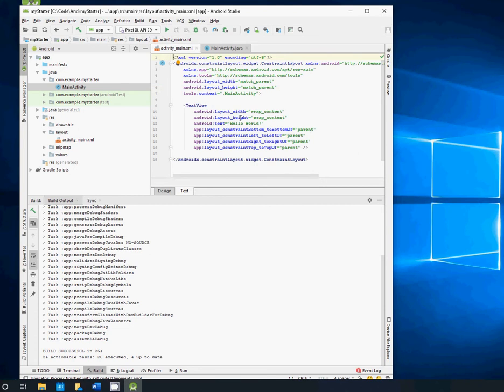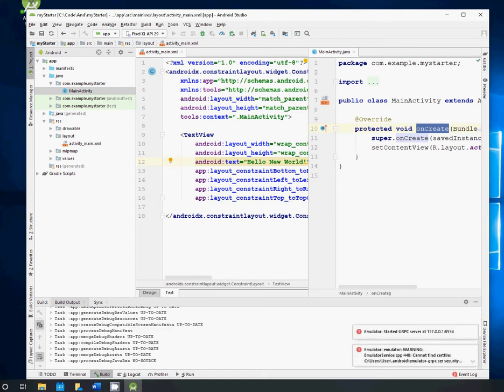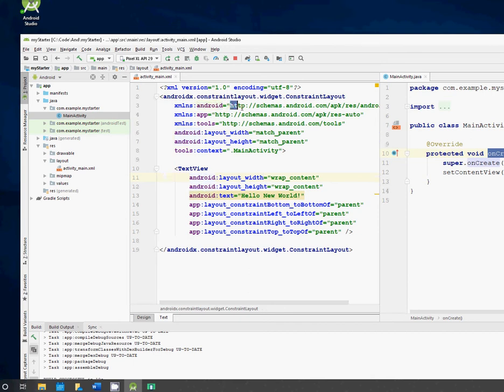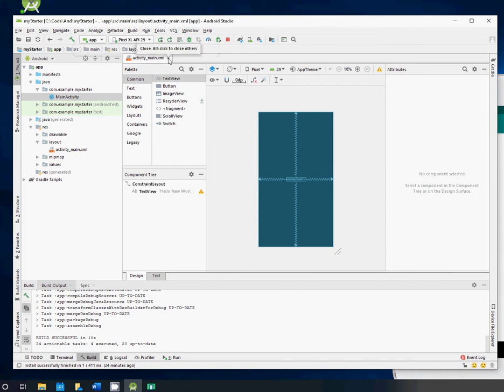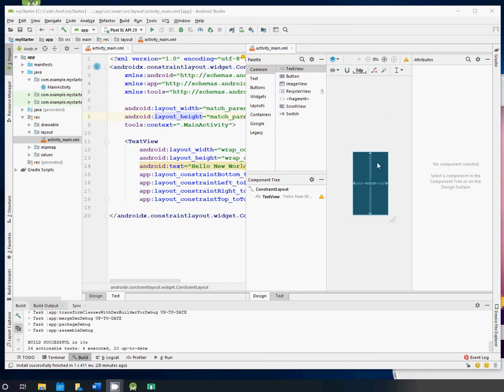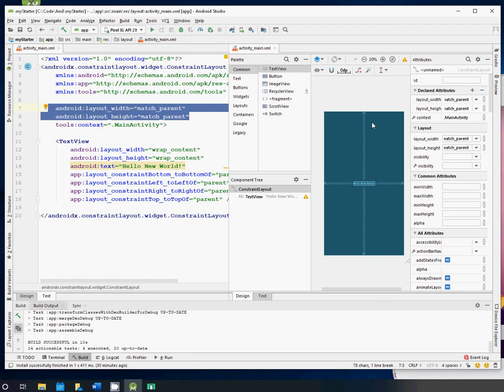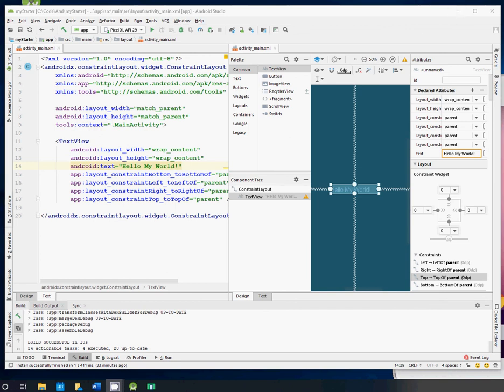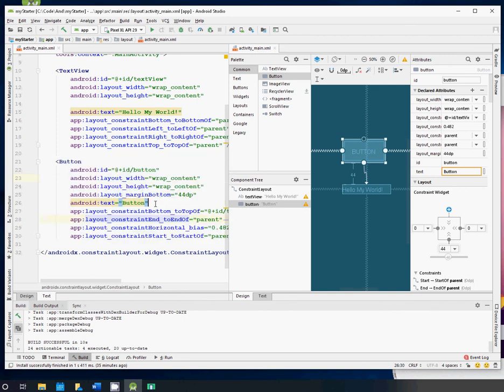Android Studio XML